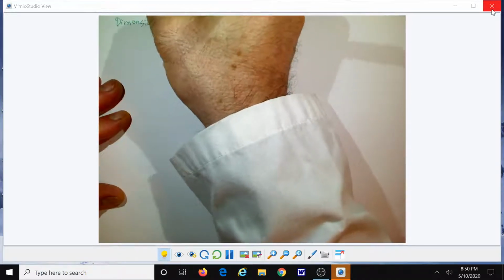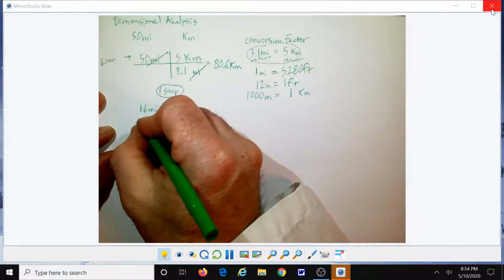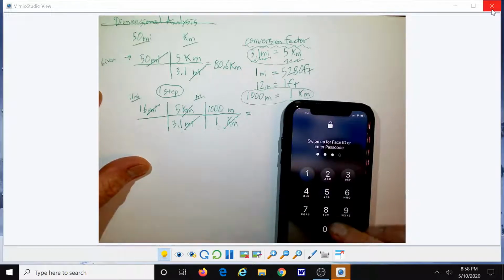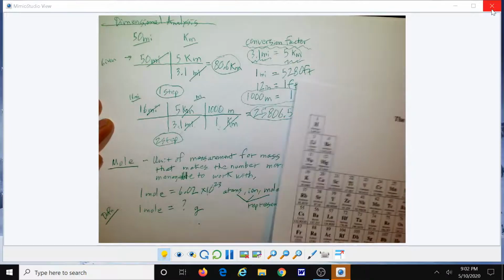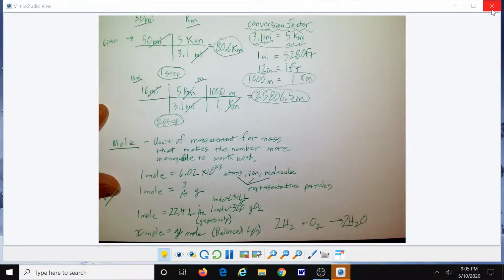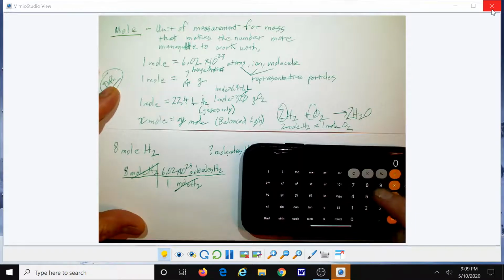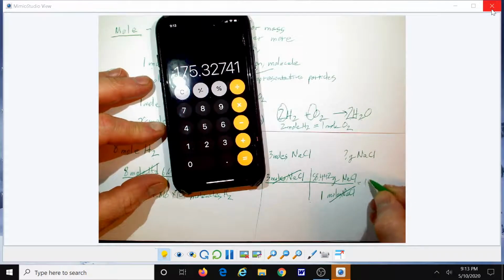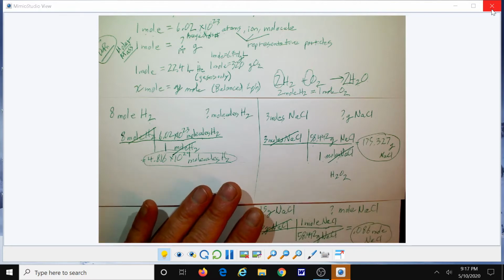APEX Unit 4 Dimensional Analysis & Mole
Help students understand the concepts of dimensional analysis and conversion factors and how they are used in calculations with Moles.  Oh yes and what a Mole is as well!